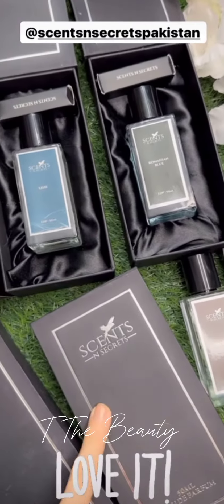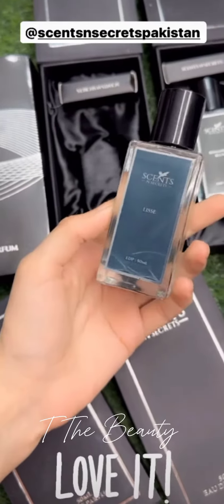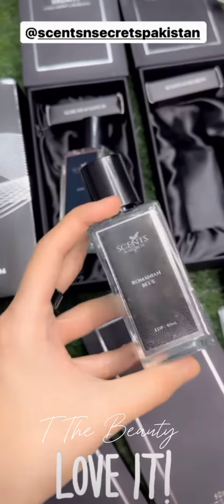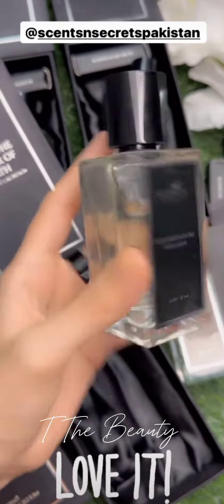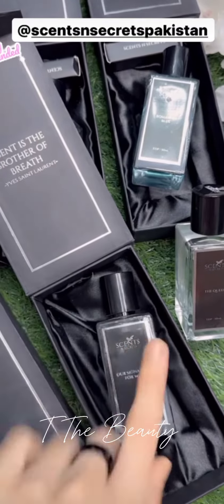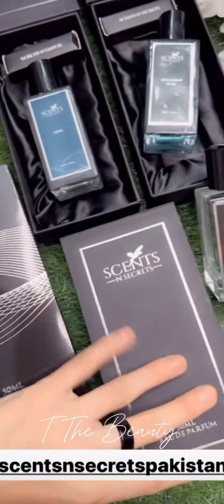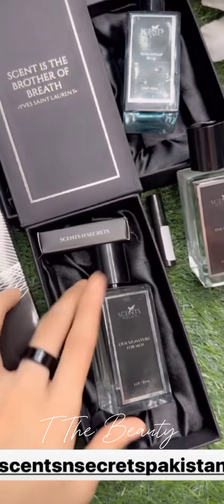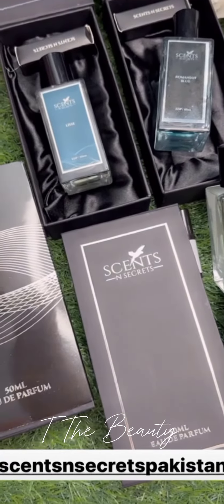my scents n secret perfume collection|2024| best perfume review